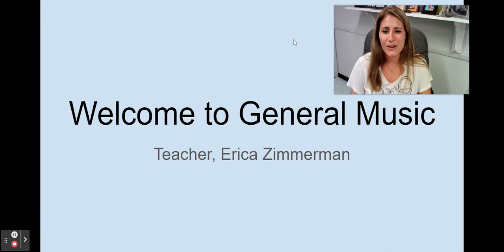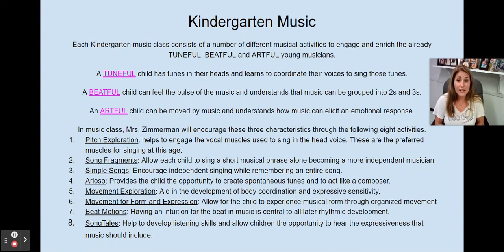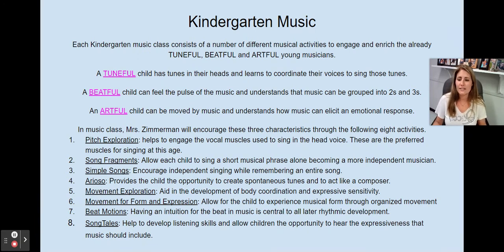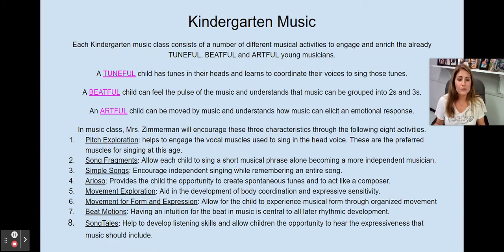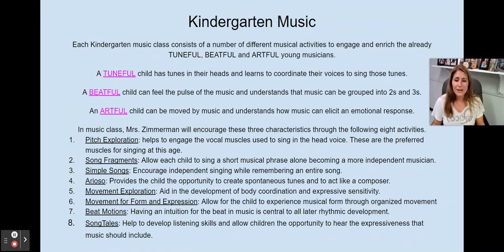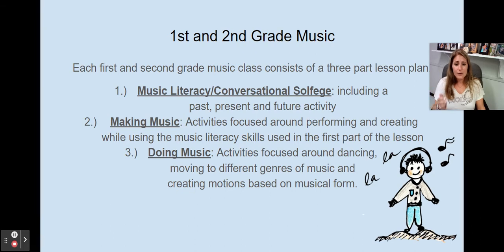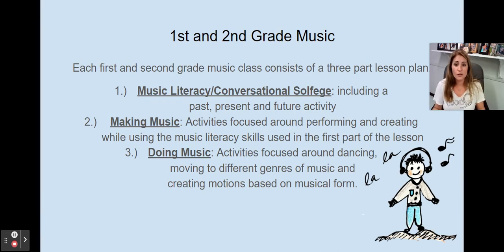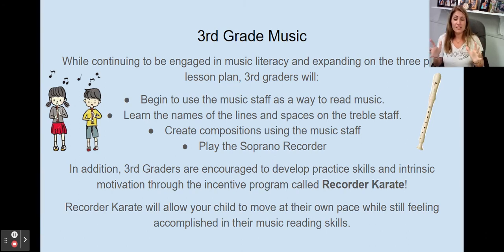Meet the Music Teacher and Learn about the General Music program at Chatsworth